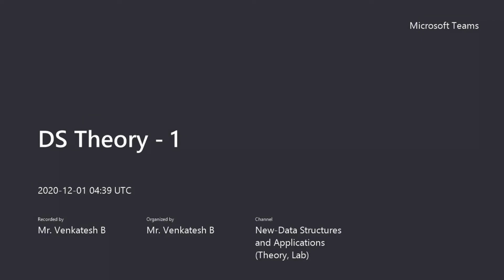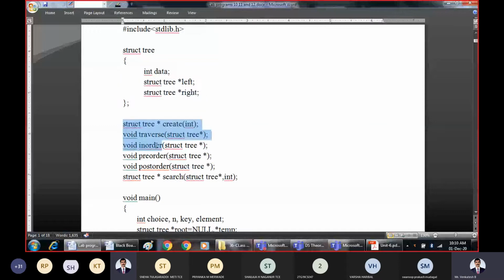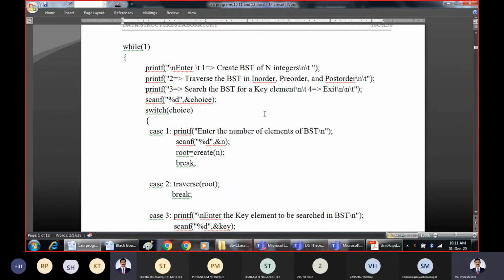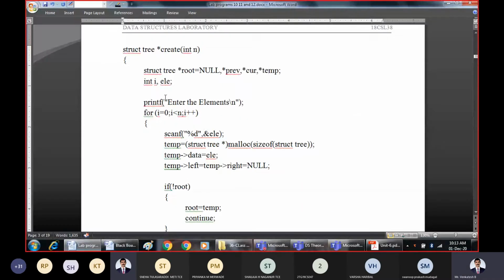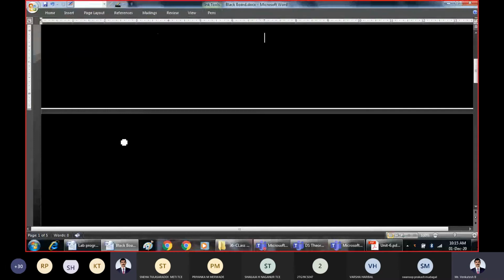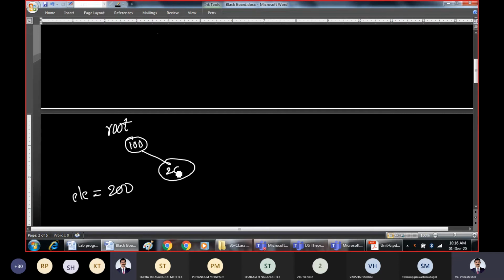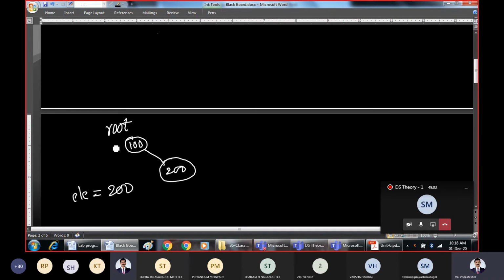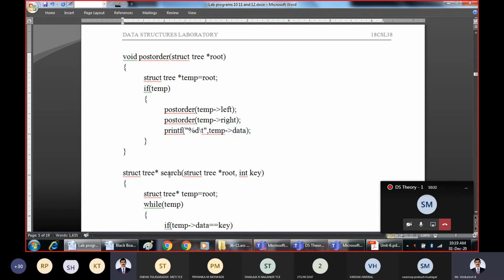Lab program 10 : Binary search tree and its trversals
This is 10th lab program of DS lab - tree traversals